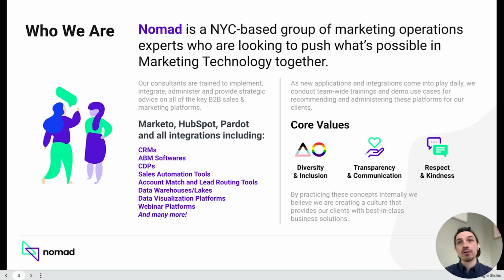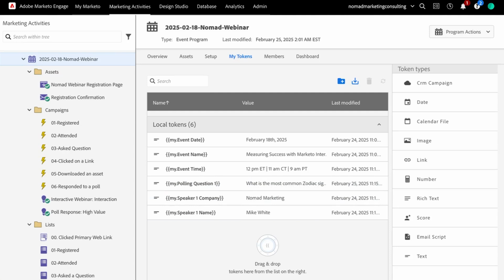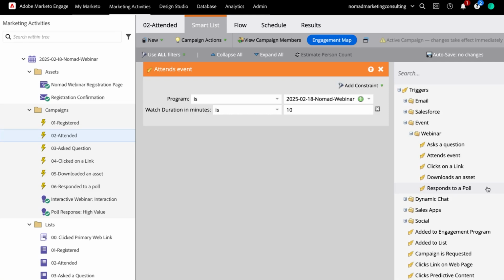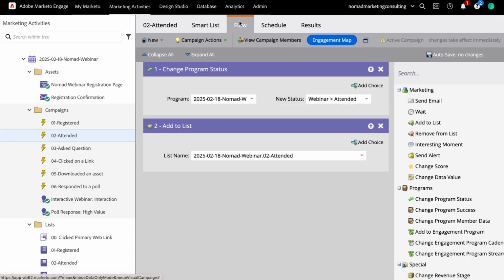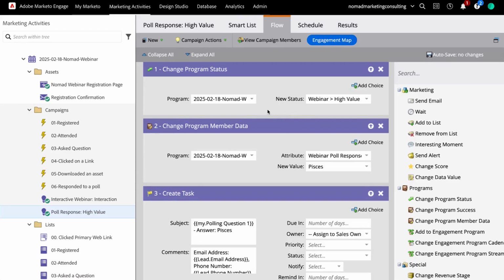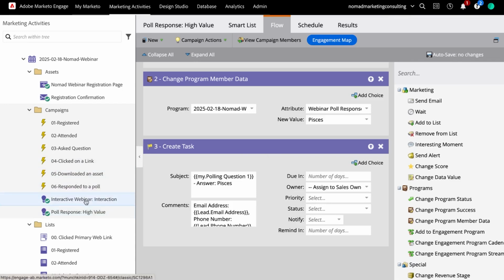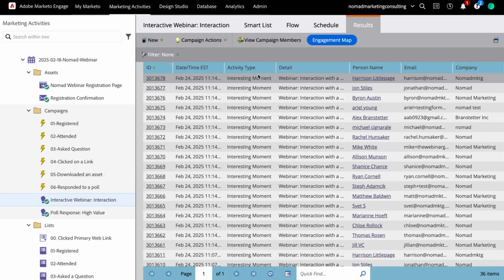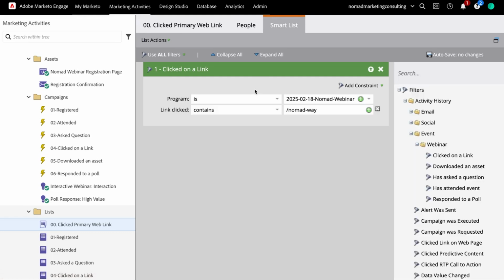Nomad Marketing | Webinar | Measuring Success w/ Marketo Interactive Webinars | Walkthrough w/ Mike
Join Mike White of Nomad Marketing for a live, hands-on webinar where he walks through how to measure marketing campaign success after hosting a Marketo Interactive Webinar. In this session, Mike will guide you through the essential steps to set up a Marketo program template for an Interactive Webinar Event, covering best practices for folder structure, campaign and list setup, and reporting. He’ll also explore how to sync attendee engagement data with your CRM to ensure sales teams have the insights they need for follow-up. Whether you're new to Marketo or looking to refine your webinar tracking strategy, this session will equip you with the tools to accurately measure and optimize webinar performance.

Want to Learn More- Feel free to send our chatbot a message to connect with Lu directly!
Nomadmarketing.com

Nomad Marketing is a NYC based consultants making expert-level marketing and sales operations accessible to companies of all sizes.

About Mike White-
Mike has 10+ years of experience in the Marketing Ops world, managing Marketing Automation at both small tech companies and Fortune 500 firms. He loves the training and enablement opportunities in consulting, helping his clients de-mystify their marketing technology and processes to reach those "a-ha" moments. When he's not helping clients, you usually find him enjoying the great outdoors in Prospect Park or sampling the wares at one of Brooklyn's many breweries.